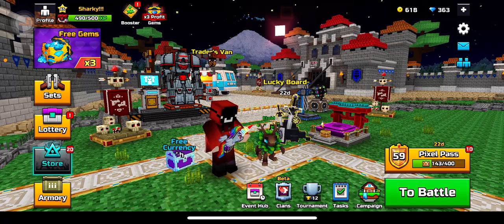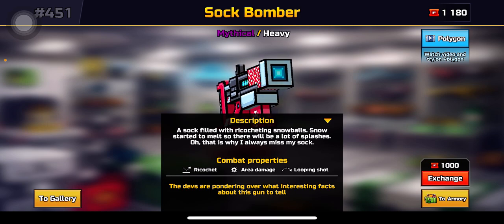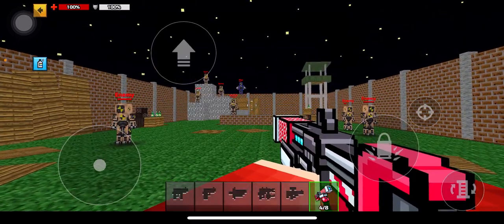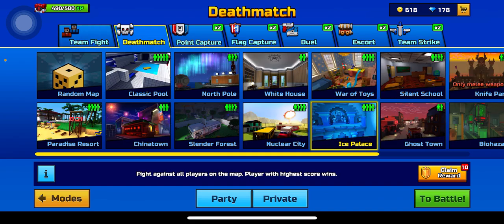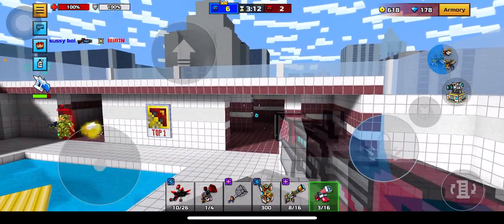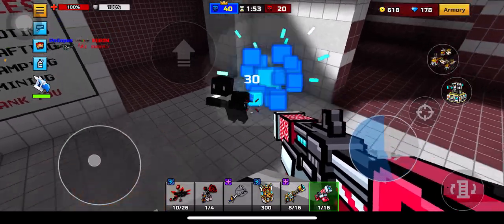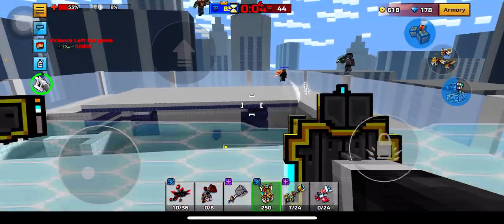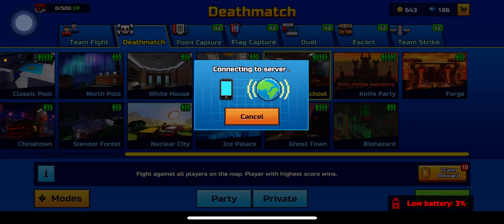PG3D Sock Bomber is Fatal